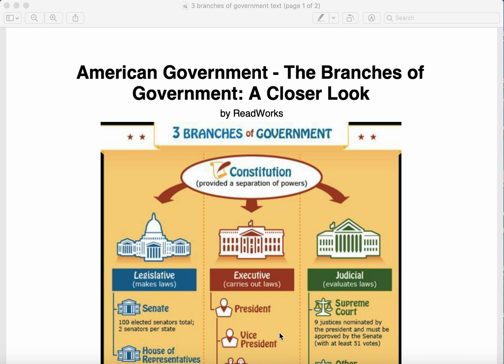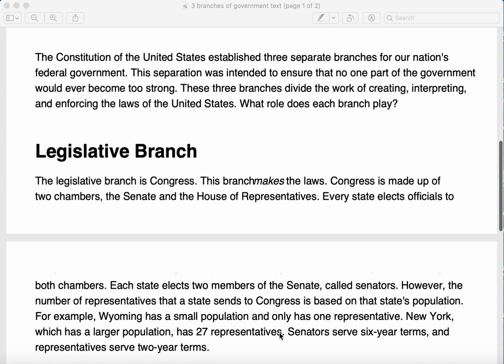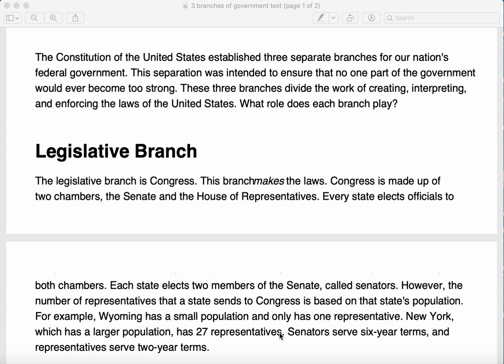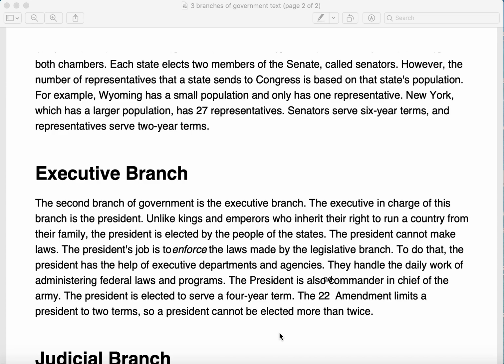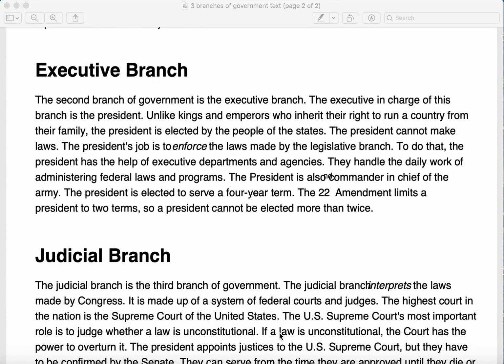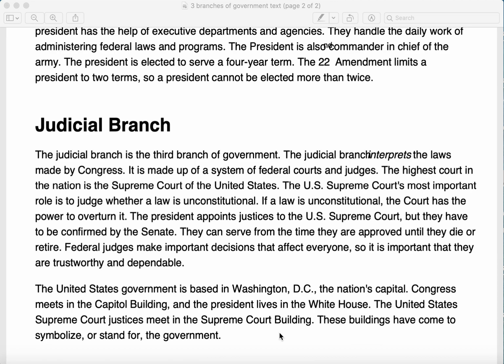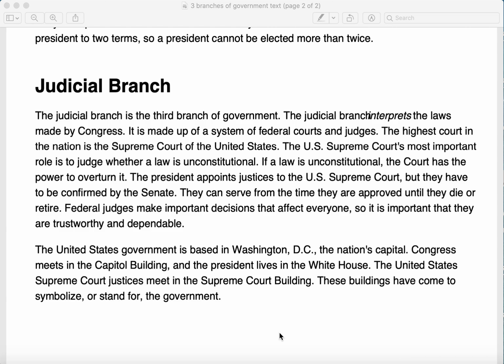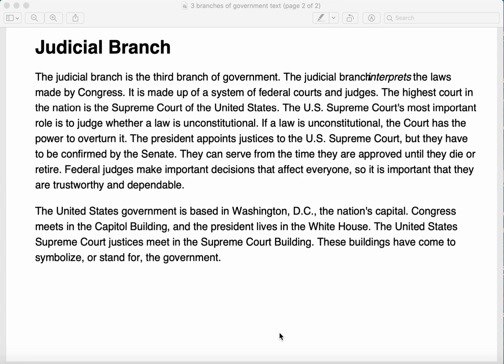Three Branches of Government